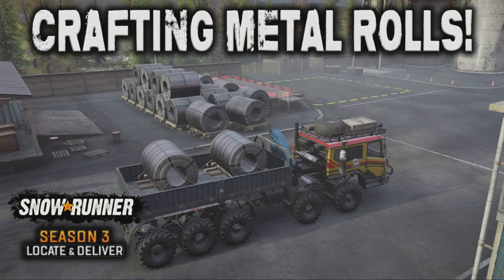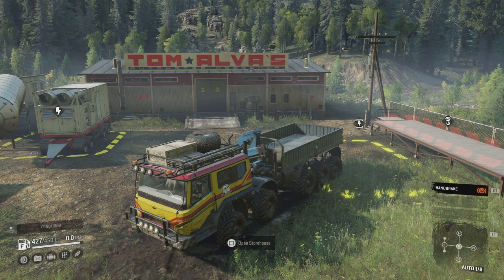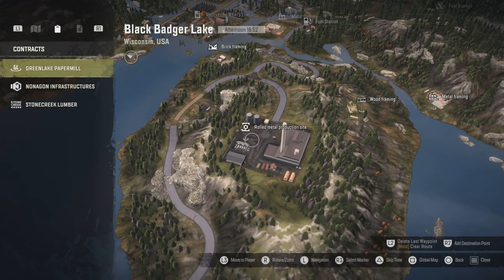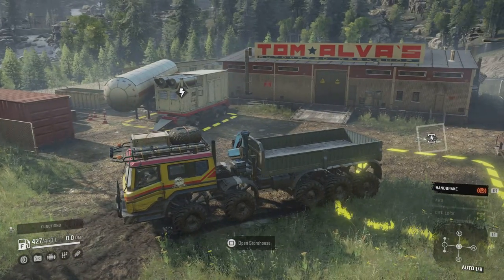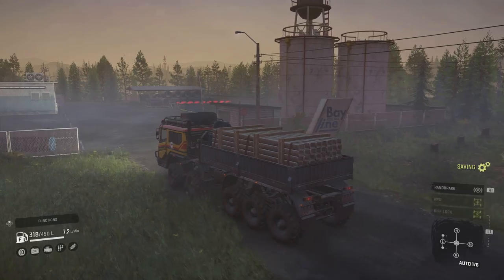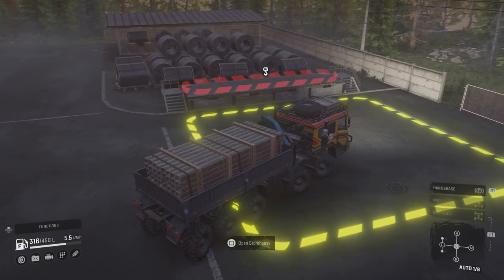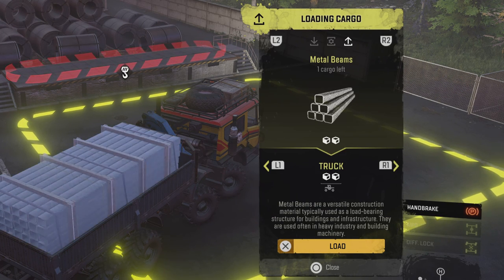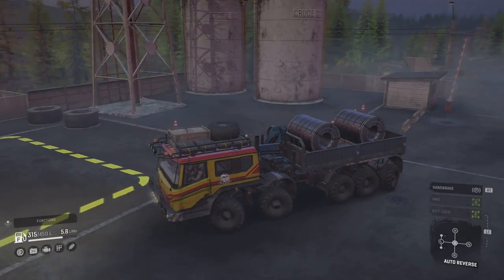CRAFTING METAL ROLLS| SNOWRUNNER SEASON 3 | PS5 | WISCONSIN GAMEPLAY.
CRAFTING METAL ROLLS| SNOWRUNNER SEASON 3 | PS5 | WISCONSIN GAMEPLAY. Saber Interactive. Focus Home Interactive. Join me on my continuing adventures in Snowrunner on Playstation 4. In this short video I have a look at crafting metal rolls, just in case the warehouses or rolled metal production site has 0 stock!

MODS used:  Azov 73210 ‘Tarresque’ By: maxmike181